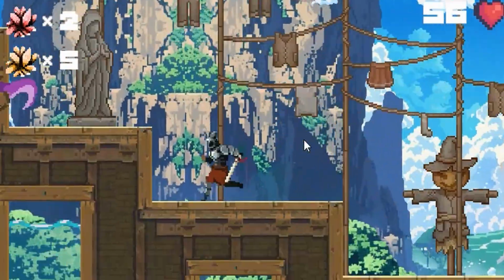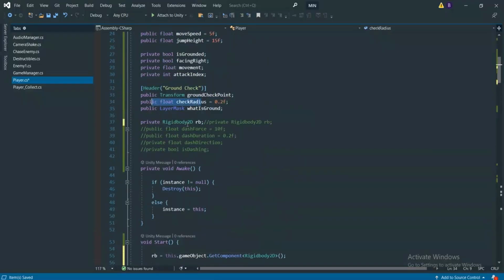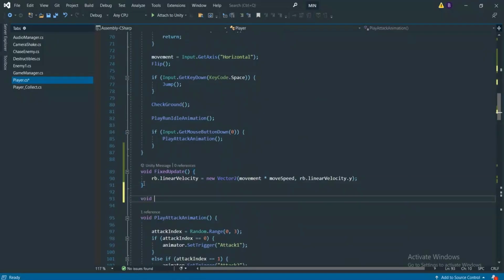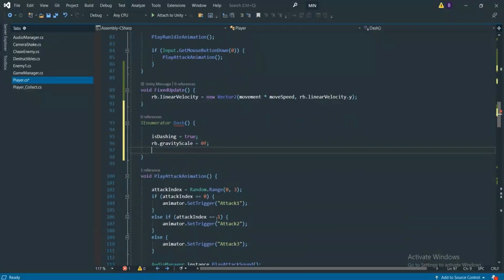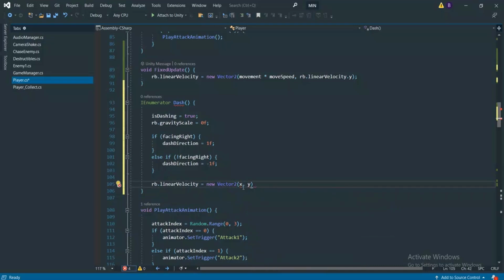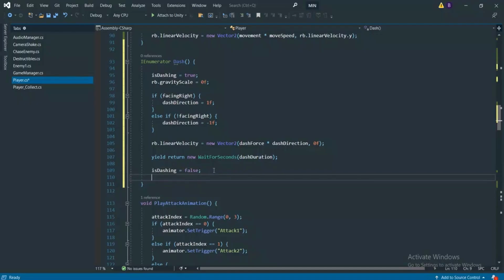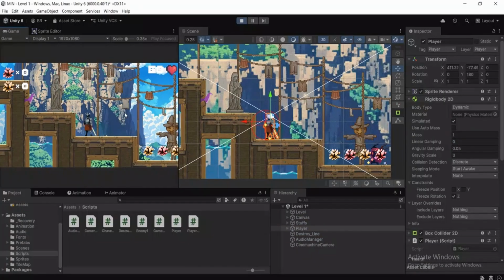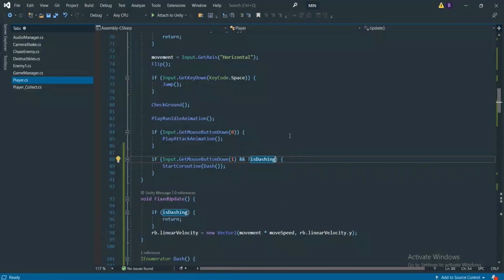Player Dash in Unity - Beginner Unity Tutorial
This is a Tutorial On How to Make Player Dash in Unity with C# Coding for Beginners to Intermediate People, This tutorial will Teach you About How you can Make Player Dash in a 2D Game for Complete Beginners to Intermediate people, we Used Rigidbody2D in Unity to Make Player Dash and also we Used Coroutine to Make the Player Dash in Unity 6 game engine or in Unity game engine, Learn How to Make Player Dash in a 2D Game with Unity game engine & C# Programming for Beginner to Intermediate!
Adding Dash system in a 2D Game makes a lot of fun to Play, So this tutorial will guide you step by step to Make Player Dash in Unity with C# Coding, Unity 6 Tutorial for Beginners.

Support me:
My Udemy Courses & Profile:
Chapters
00:00 - Intro + Logic + C# Scripting
03:50 - Dash C# Method, Coroutine in C#
08:22 - After Player Dash, C# Scripting